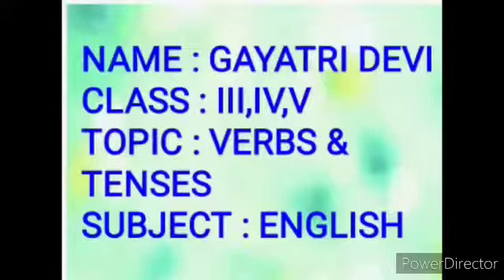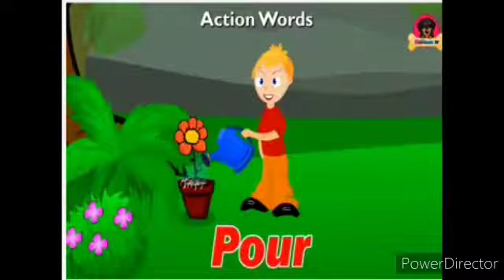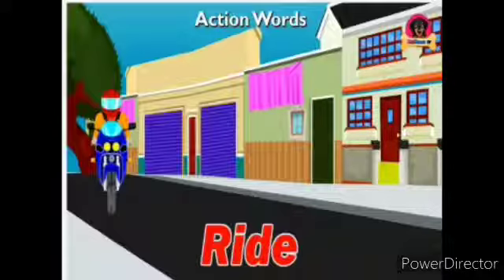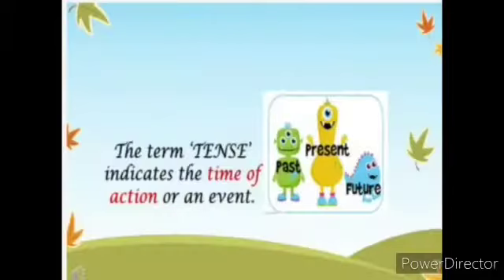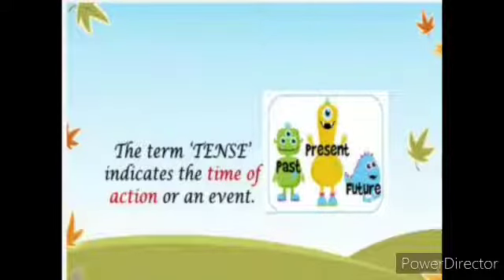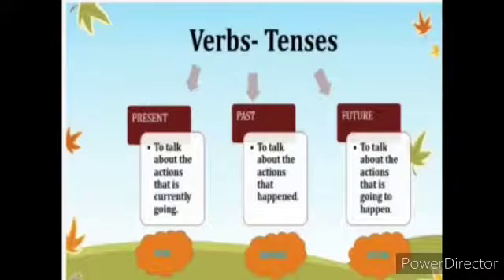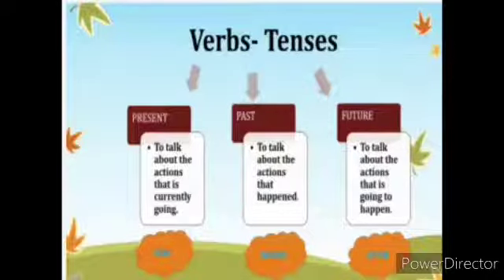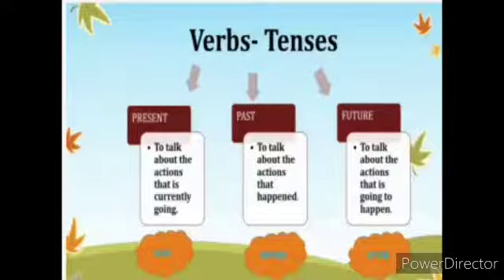DAVSVVN DONDAPADU,CLASS - III,IV,V, TOPIC - VERBS & TENSES, SUBJECT - ENGLISH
Video from Gayatri Devi